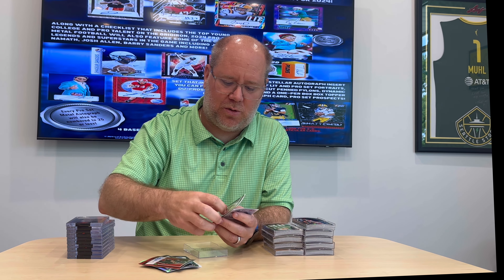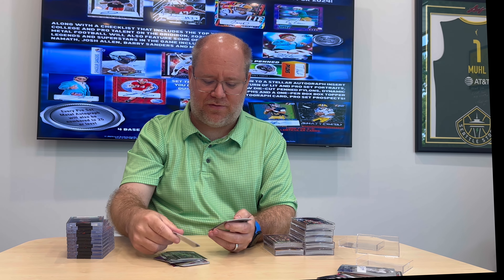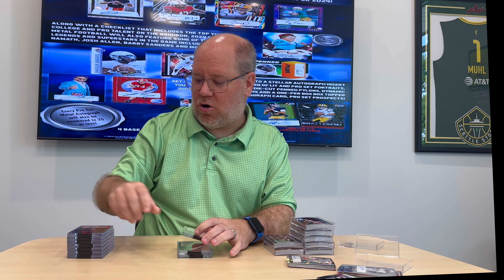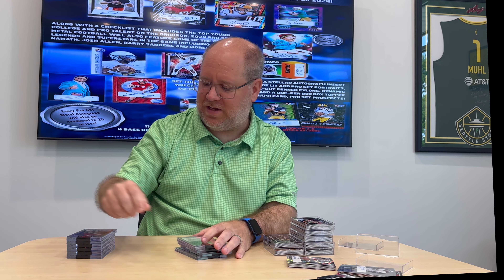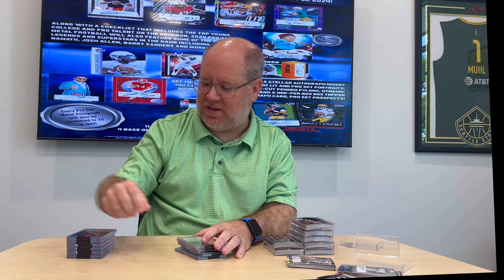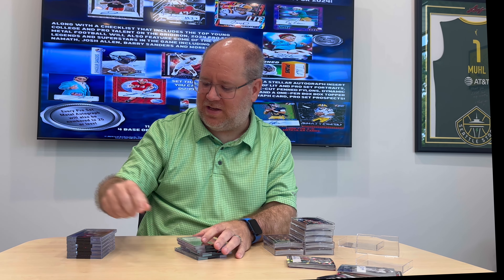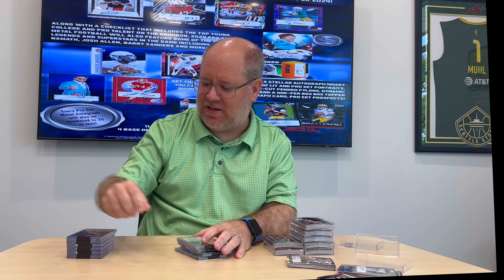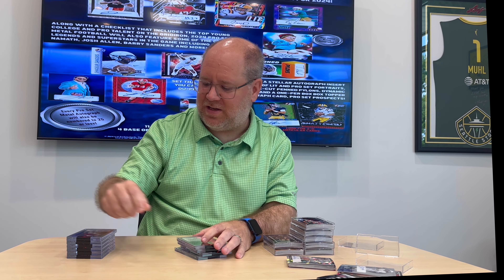2024 Leaf Pro Set Metal Football Preview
This week, Leaf takes a deeper dive-into what to expect inside of a 2024 Leaf Pro Set Metal Football box. Releasing SOON!